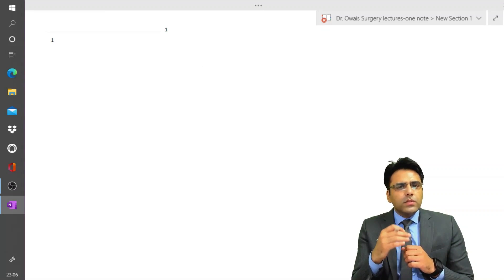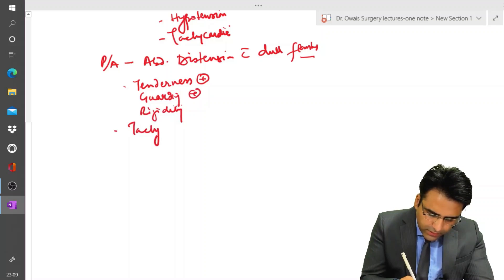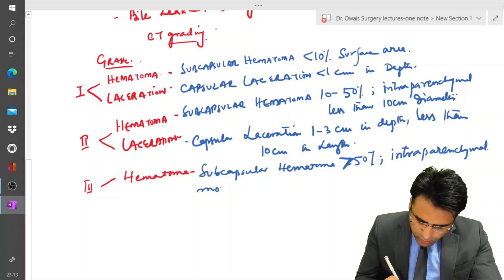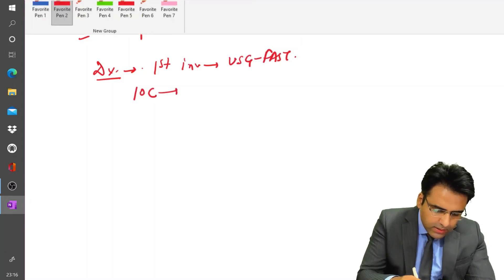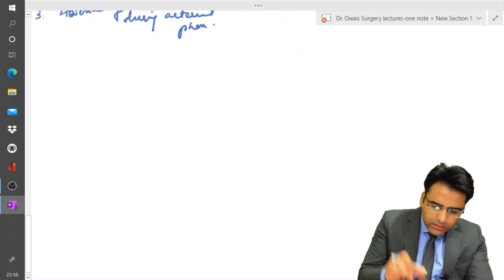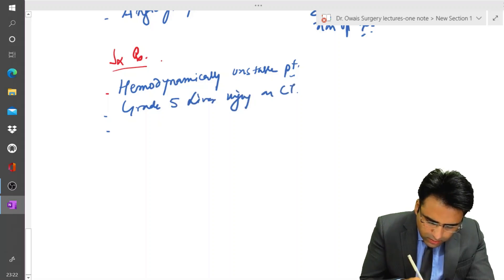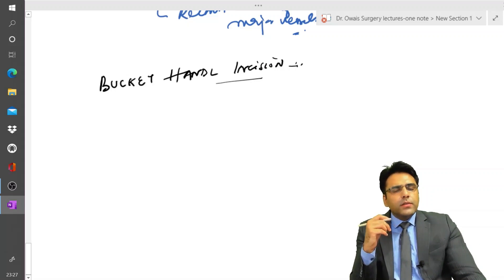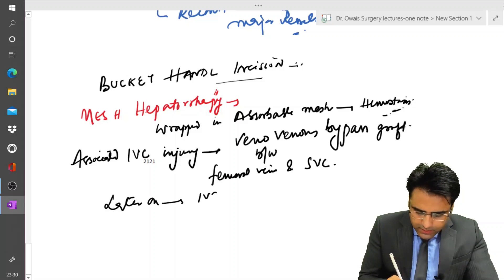LIVER Part 7-LIVER TRAUMA AND MANAGEMENT | Surgery Simplified by Dr.Owais Zargar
Surgery Simplified for NEET-PG | INICET | FMGE | NEET-SS | PGMEE